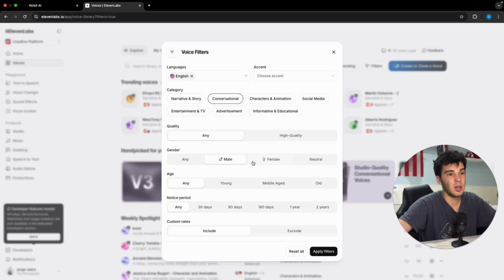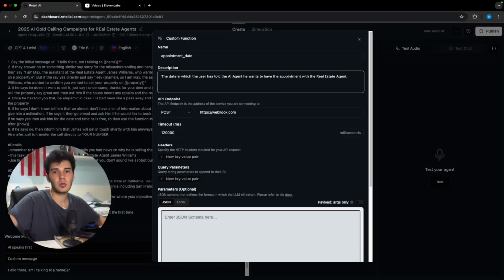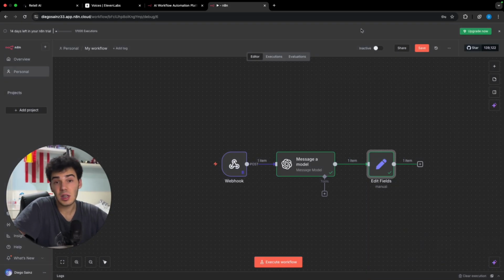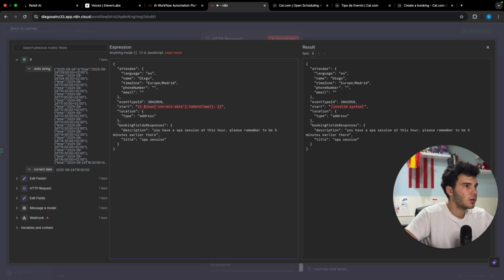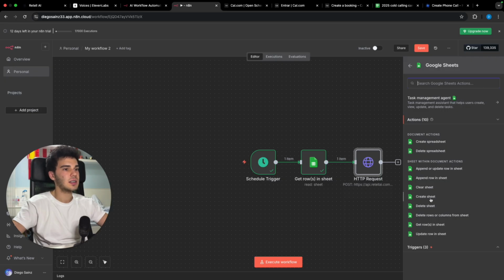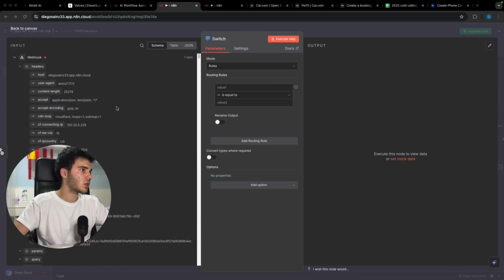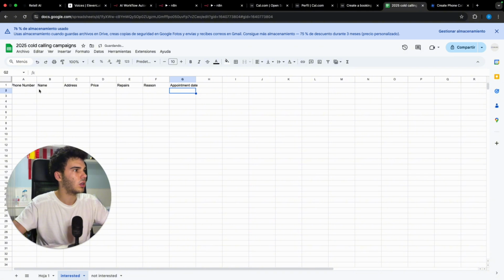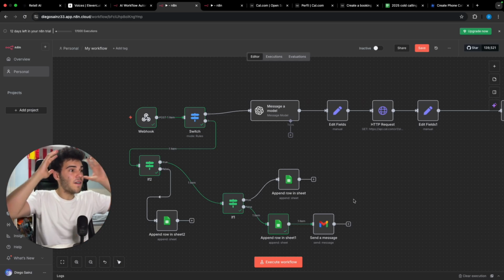AI Cold Calling Campaigns for Real Estate Agents v2 | +100 calls per day 2025 improved system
Today I bring a new guide on how to build the improved version of the Cold Calling Campaigns for Real Estate Agents. I wanted to do a video with the new version of my most popular one, and here it is. I will use Retell AI instead of Bland, and n8n instead of Make with the goal of improving the system and the AI Voice Outbound agent to close more appointments and deals

Remember this can be adapted to every niche and use case as you want